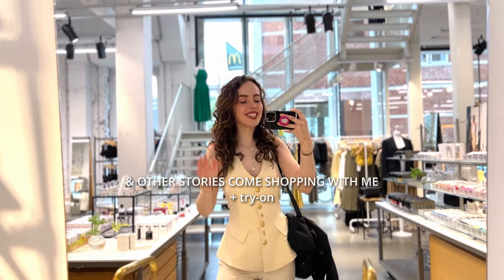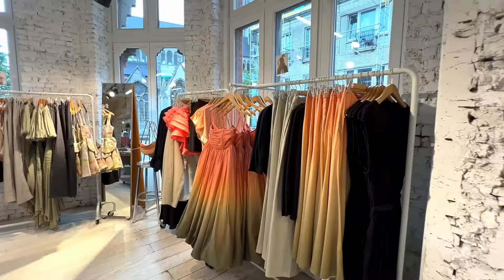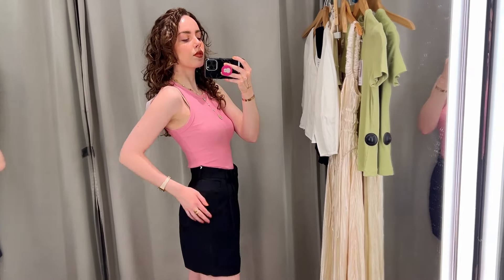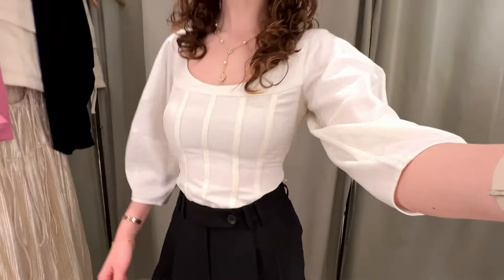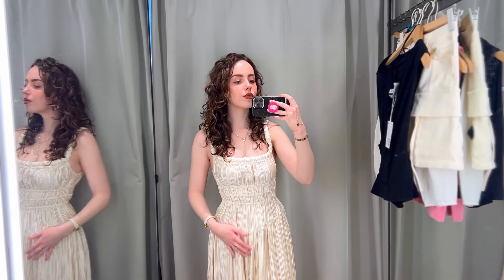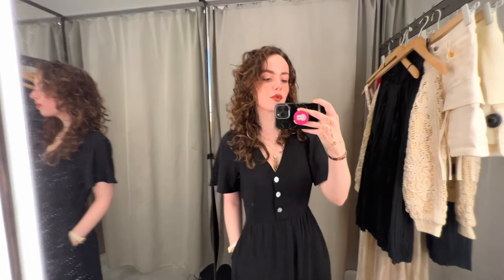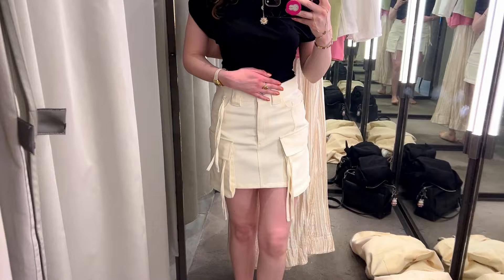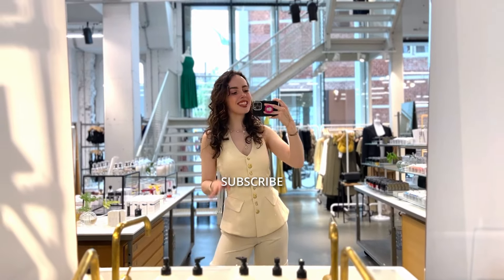& OTHER STORIES COME SHOPPING WITH ME + try-on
Shopping for summer clothes can be overwhelming, but I'll help you get started with this guide.  I'll be showcasing a variety of summer clothing pieces tailored for different body types. From chic dresses to stylish tops and bottoms, we'll find the perfect summer outfits for you today in the & Other Stories.

I wore an EU34 in all the clothes I tried on

Linen-blend blazer waistcoat:

Gathered blouse:

Wide leather waist belt:

Tailored black shorts:

Pleated midi skirt:

Cropped corset blouse white:

Cropped corset blouse black:

Shirred satin dress off-white:

Shirred satin dress purple:

Strappy silk top:

Silk midi skirt:

Flutter-sleeve midi dress:

Utility mini skirt:

Tie-waist midi skirt:

Bubble-hem midi skirt:

Necklace similar to the one I’m wearing (from the same brand):

Black bodycon dress with flowers: